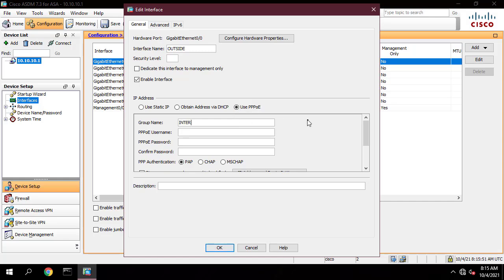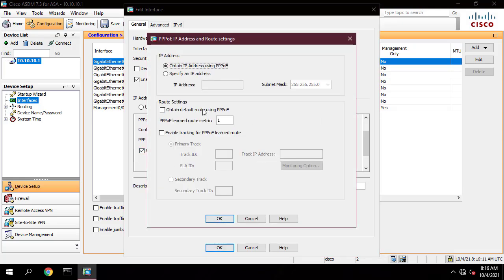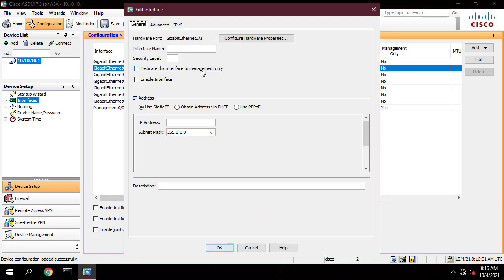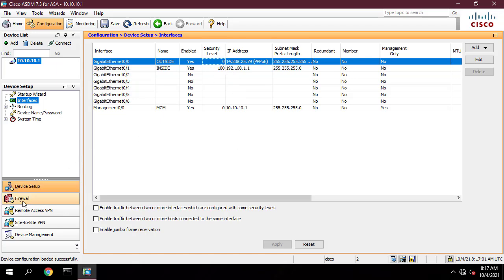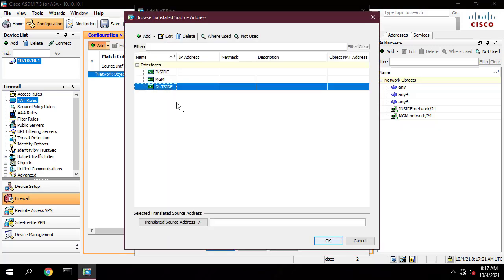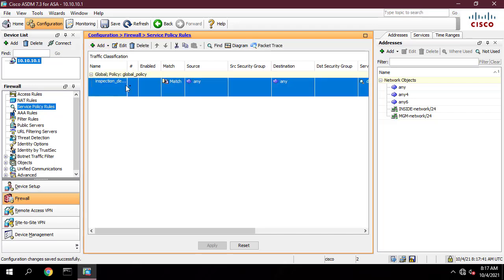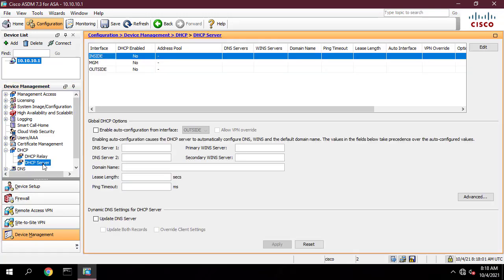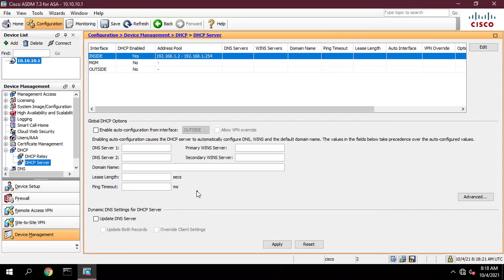how to configure the new Cisco ASA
This video explains how to configure the new Cisco ASA so that computers can connect to the internet using the Graphical User Interface:
- PPPoE
- DHCP
- NAT
RAM 32GB
RAM DDR5 32GB (2x16GB)